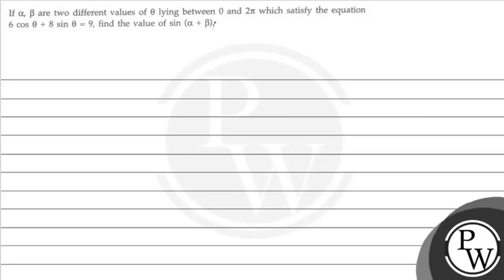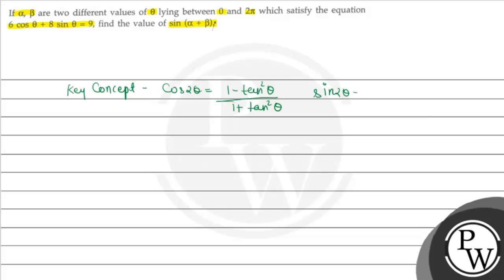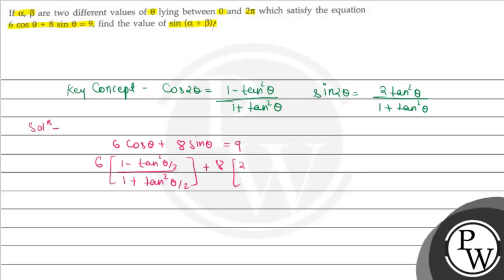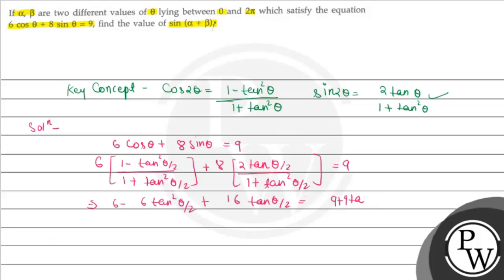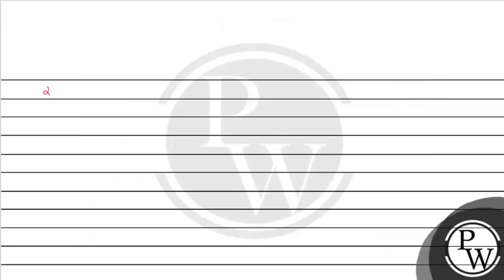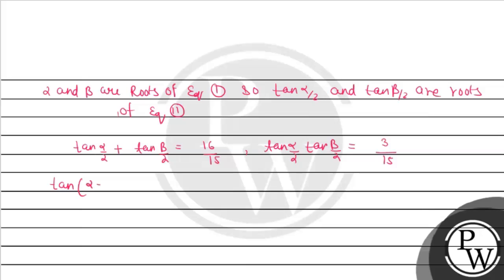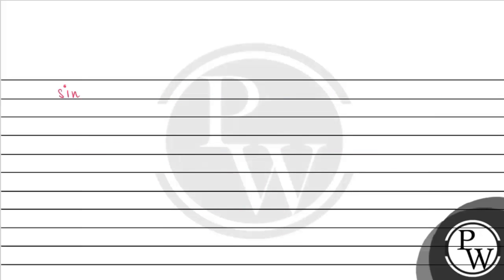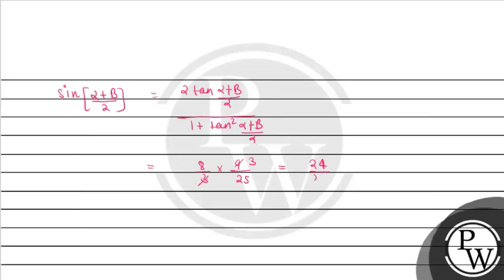If \( \alpha, \beta \) are two different values of \( \theta \) lying between 0 and \( 2 \pi \) ...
If \( \alpha, \beta \) are two different values of \( \theta \) lying between 0 and \( 2 \pi \) which satisfy the equation \( 6 \cos \theta+8 \sin \theta=9 \), find the value of \( \sin (\alpha+\beta) \)